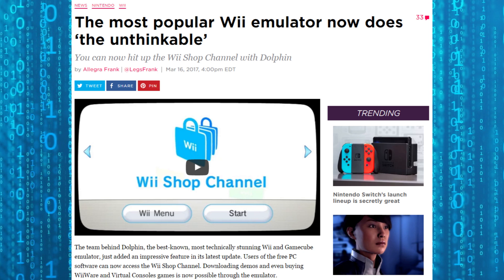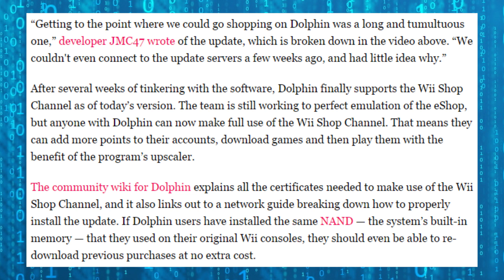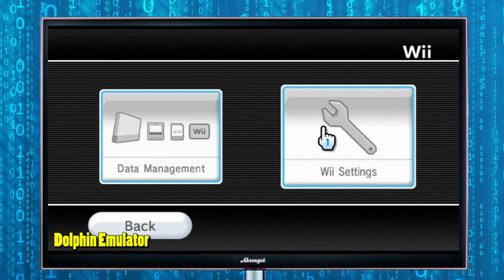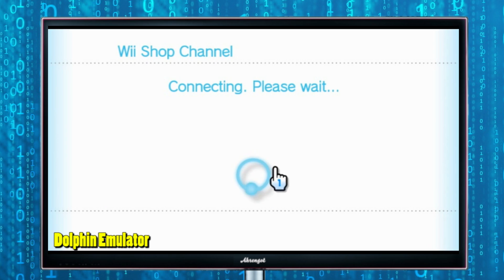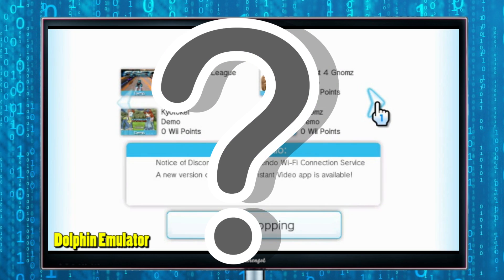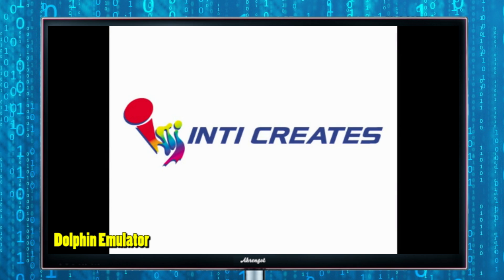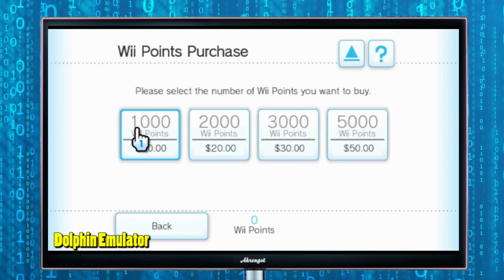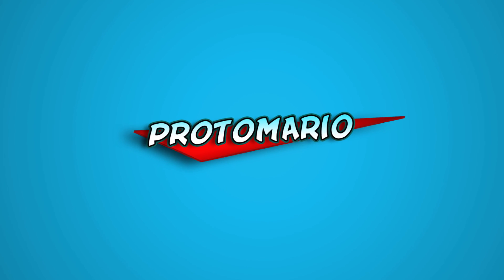You Can Now Buy Roms From The Wii Shop and Emulate Them on PC?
Link to the Video About Wii Shop Channel Emulation -

Music used -
Pilot Error